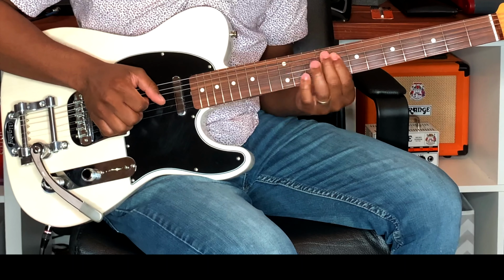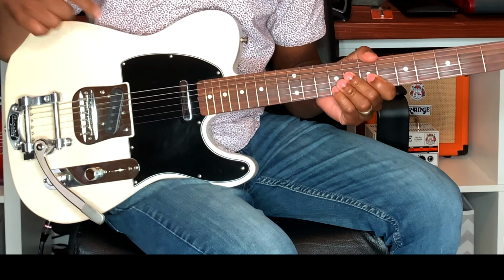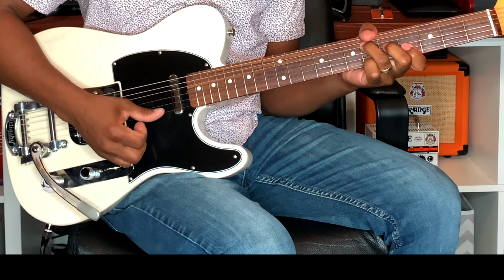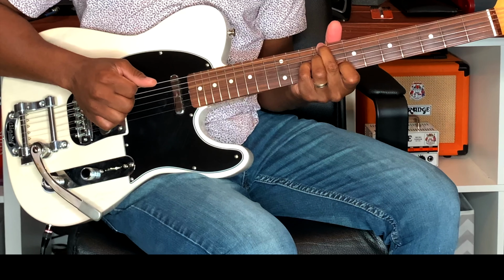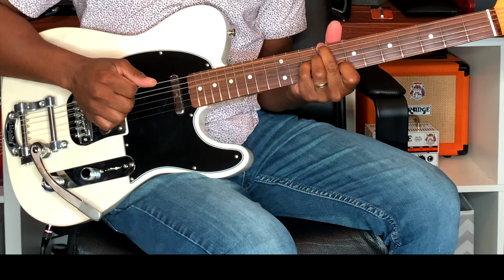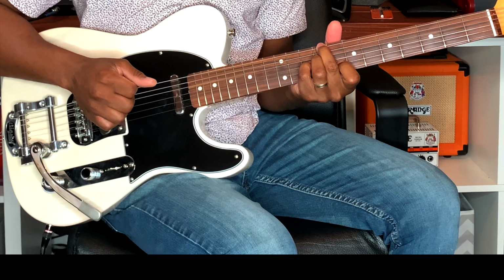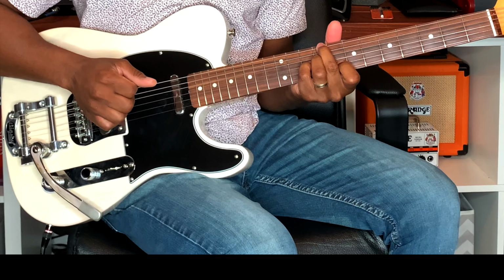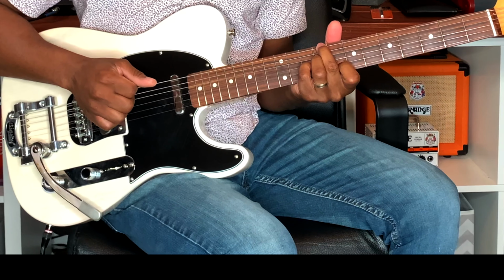How to Play Jesus Will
In less we breakdown how to play Jesus Will as performed by Anita Wilson.

Purchase the latest course, "Gospel Guitar Foudations: Praise Essentials", at tcalvinmusic.com

You can get access to tabs and/or backing tracks to this video and many others by hitting the Join button, selecting a membership, and checking out the Community tab associated with this channel.